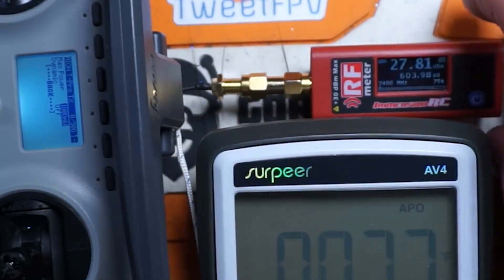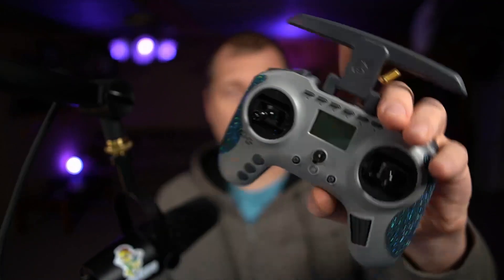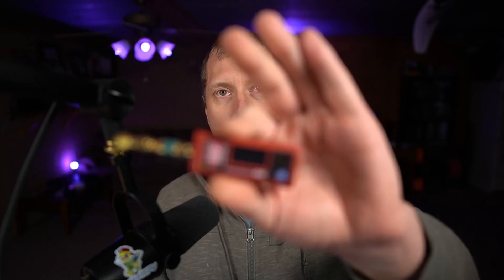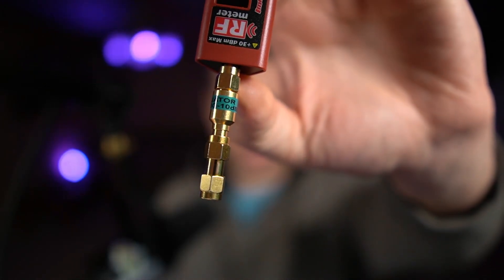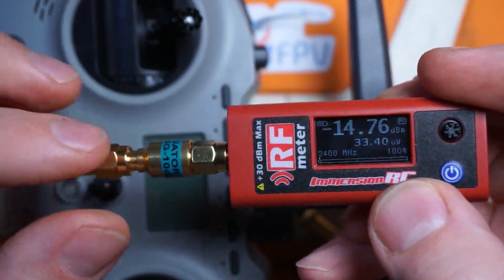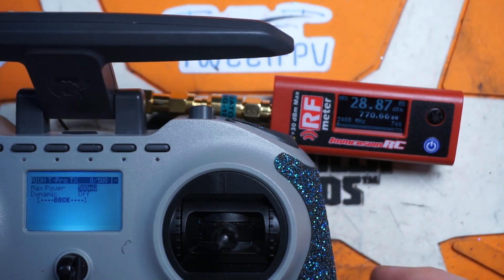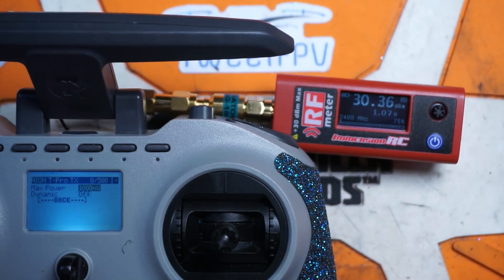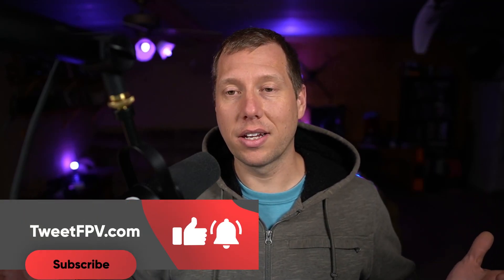I got it wrong. Jumper T-pro power output jumper t=pro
Re-visiting the power output of the Jumper T-Pro